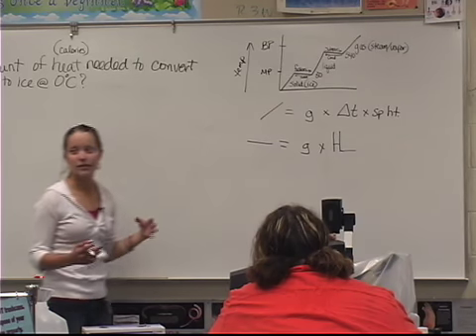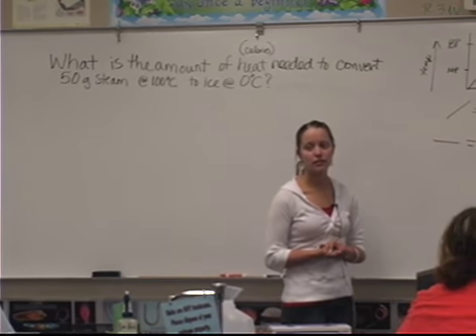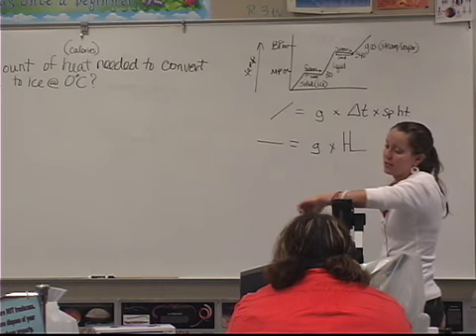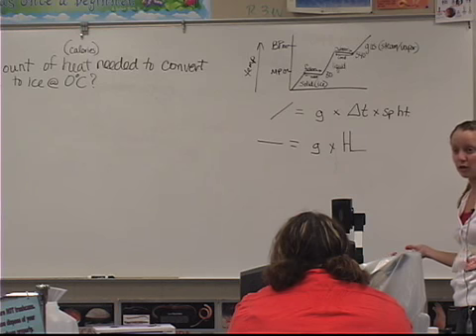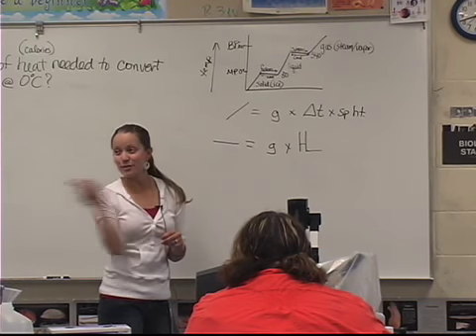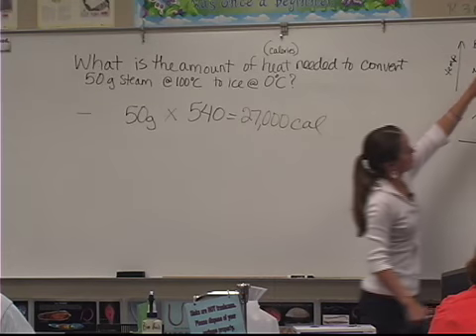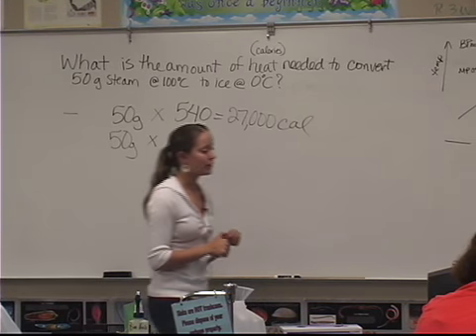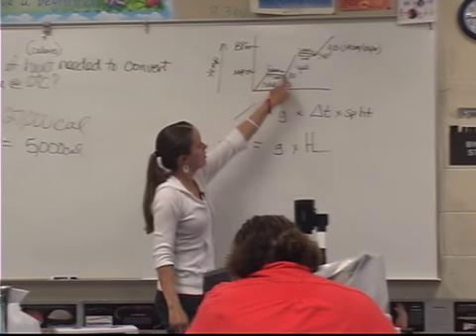Heat Example Part B